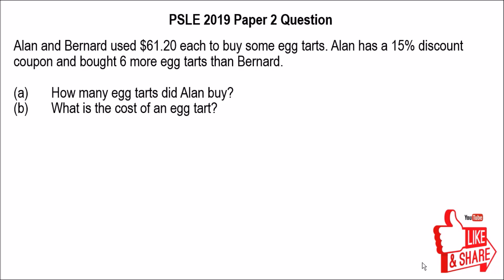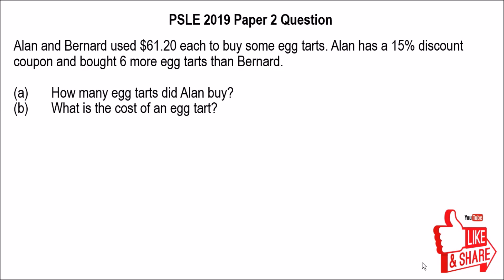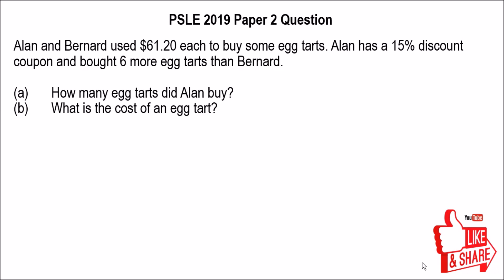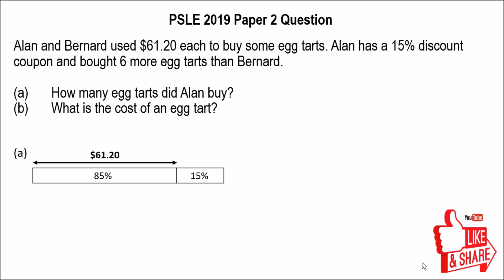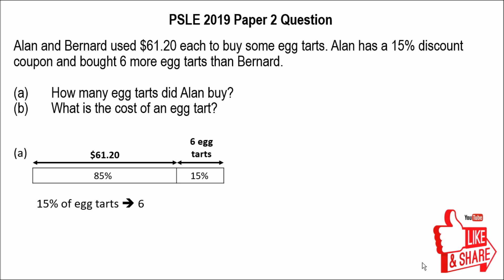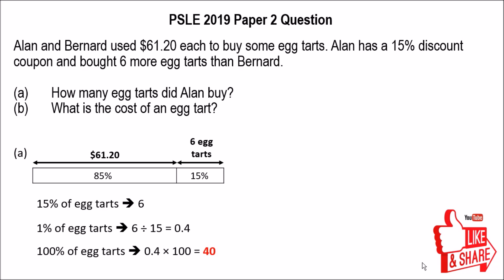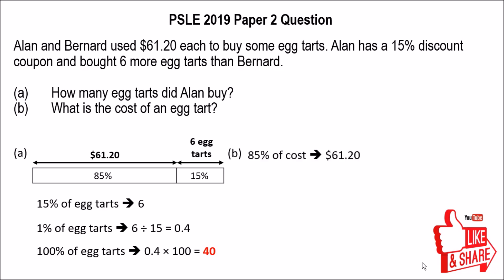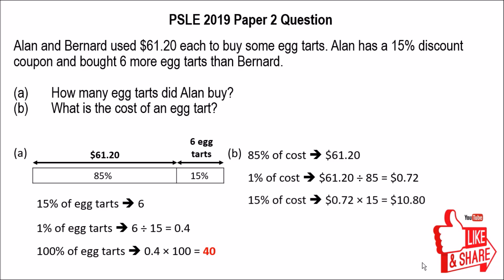PSLE 2019 Math Question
Know how to solve difficult sums with confidence and ease.